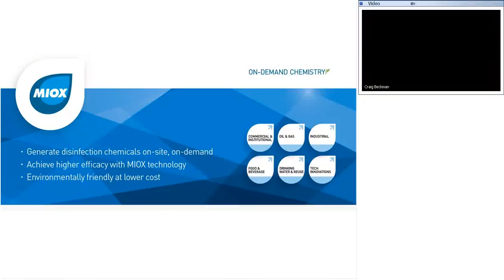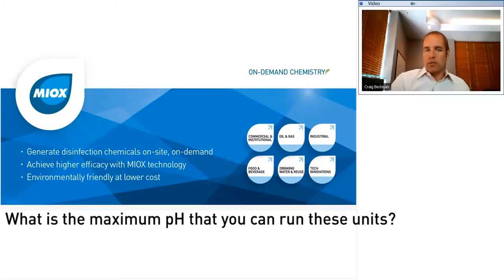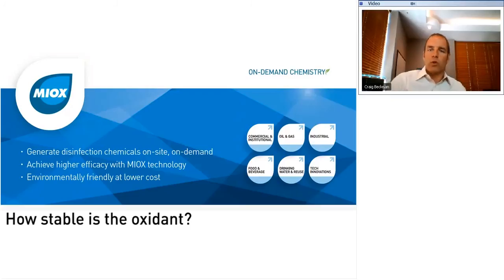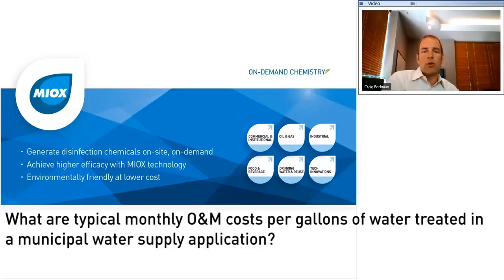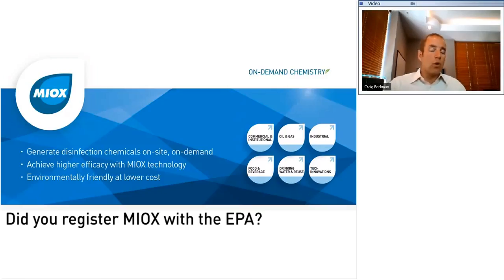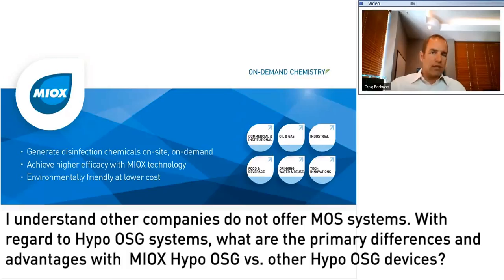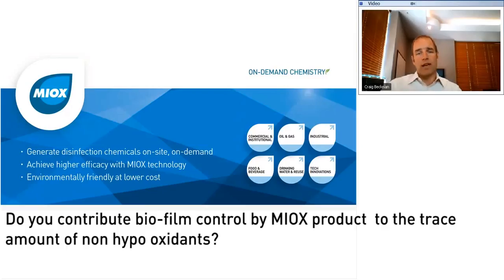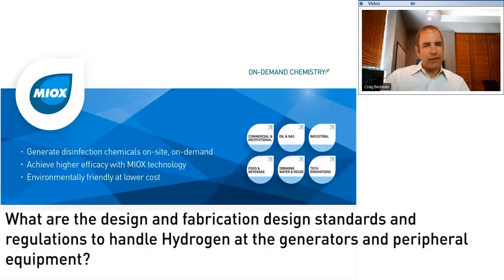Q&A from webinar MIOX 101: Learn About On-Site Chemical Generators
MIOX CEO Craig Beckman answers your questions about MIOX OSGs and the electrolytic cell technology during the webinar MIOX 101 OSGs on July 16, 2013. Below are the answered questions and the time links to each question:

00:01 Is there an ORP or other method that controls the Oxidant dosage to avoid over dosage?
01:27 Are there 2 versions of MIOX cells? A Mixed Oxidant version and one that only generates bleach?
02:37 What are the differences between the commercial bleach and MIOX generated disinfectant in terms of the chemical composition?
05:31 What is the maximum pH that you can run these units?
06:45 If I already use an OSG, but have persistent DBP issues, why would I change to MIOX?
09:18 Does MIOX have any experience treating and preventing Legionella?  And have you done this with secondary or cooling tower disinfection at a Hospital?
11:06 How stable is the oxidant?
13:04 Is it correct to say that the concentration in the oxidant storage tank is controlled at 0.8% at all times?
14:15 Does water with Silica content cause problems for the generators?
15:55 Is it possible to use a different kind of water for the brine feedstock?
17:06 What are typical monthly O&M costs per gallons of water treated in a municipal water supply application?
18:42 Which is the better total oxidant, Mixed Oxidant or bleach?
20:20 How long does it take for MOS to become hypochlorite?
21:16 Is MIOX compatible with generating chloramines?
22:07 Is this a unit that would be suitable for a relatively inexperienced operator in a very remote community?  For example, would the operator be able to maintain and replace components on their own, or would outside assistance be required?
23:55 Did you register MIOX with the EPA?
25:08 What are operational costs and safety advantages of MIOX compared to other methods?
27:25 Have your systems been used as pretreatment for fouling control of seawater reverse osmosis or nanofiltration systems offshore?
28:32 How long can I store the generated solution?
29:28 I understand other companies do not offer MOS systems. With regard to Hypo OSG systems, what are the primary differences and advantages with  MIOX Hypo OSG vs. other Hypo OSG devices?
32:30 Is MOS better at the removal of iron and manganese oxidation?
33:32 Are you able to produce the product at different concentrations?
35:09 Will the cell ever have to be replaced?
36:09 Do you contribute bio-film control by MIOX product  to the trace amount of non hypo oxidants?
37:33 Do you have the operating cost comparison data between the MIOX and industrial bulk disinfectant?
39:46 Is the polarity reversal an automatic feature or must it be initiated manually?
40:57 Can waste brine water be used as our source of brine?
42:47 What are the design and fabrication design standards and regulations to handle Hydrogen at the generators and peripheral equipment?